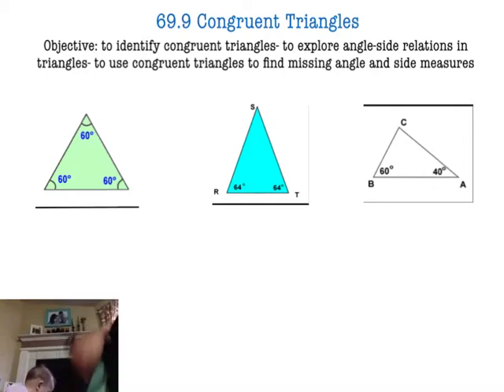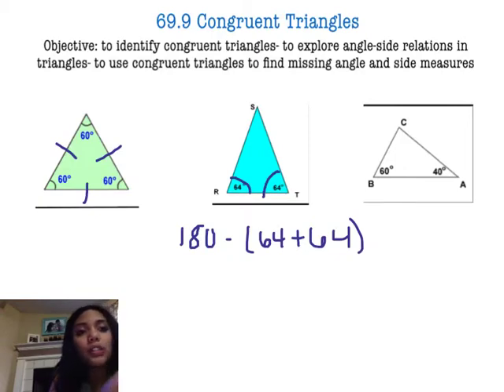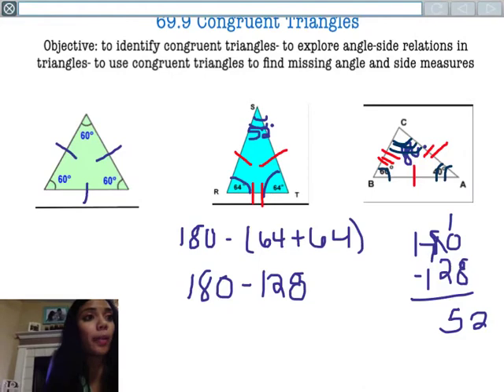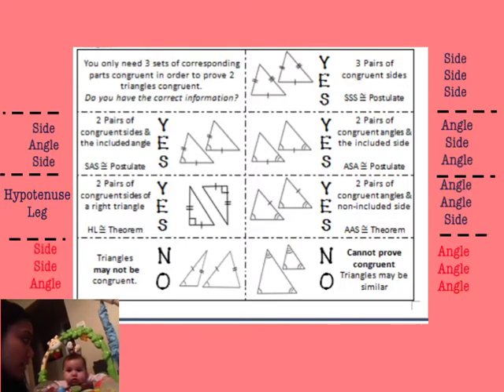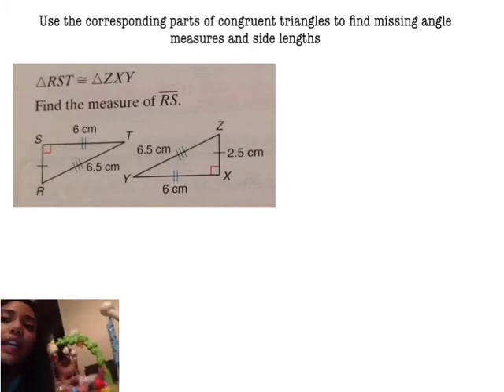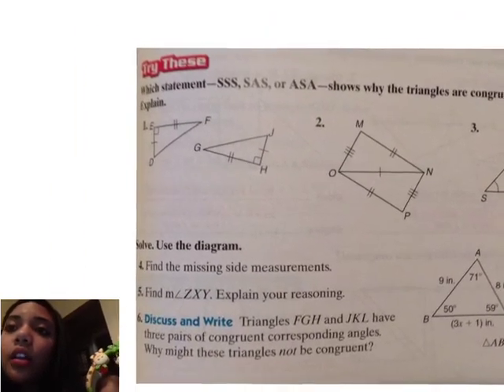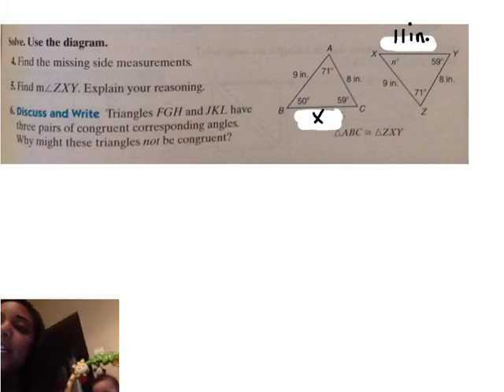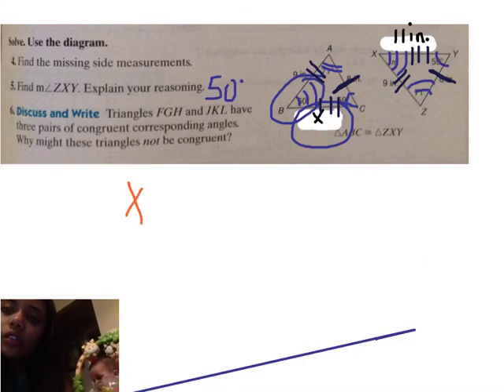69.9 Congruent Triangles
Use your foldable and notebook to take notes...
I will be checking this tomorrow when you walk into class.